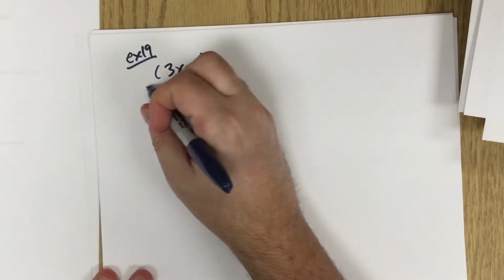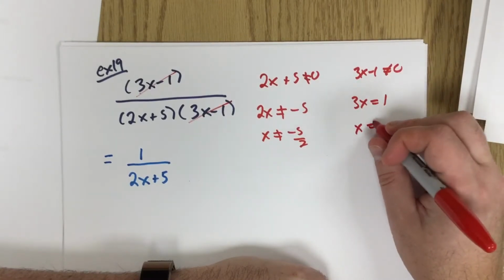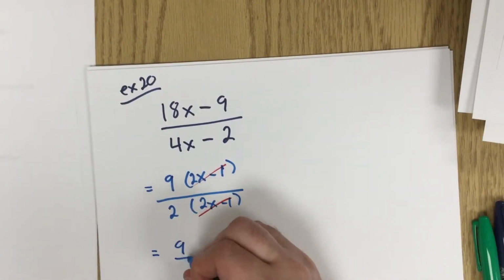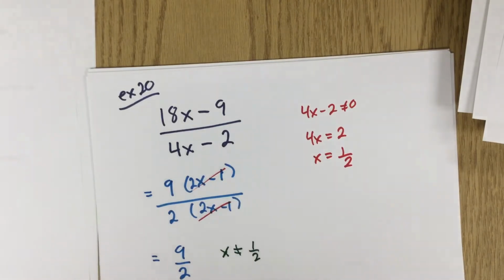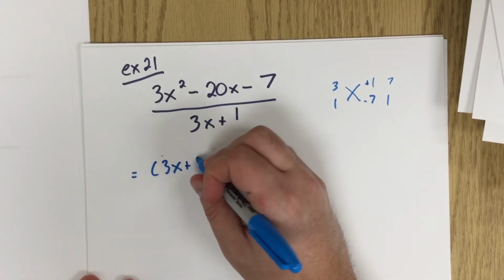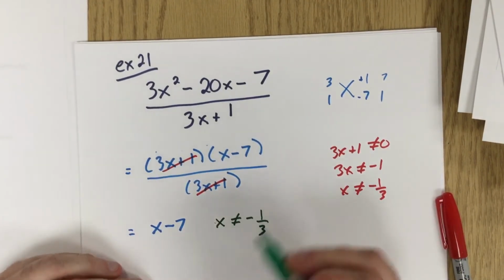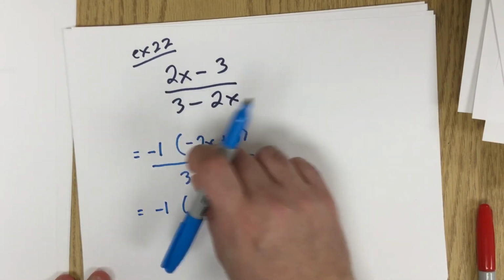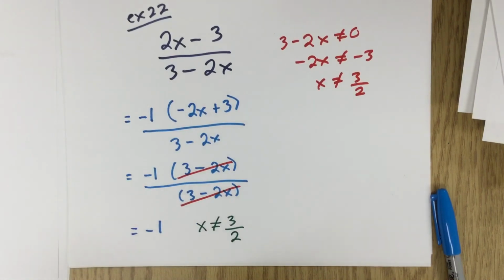Simplify rational expressions part 6/6